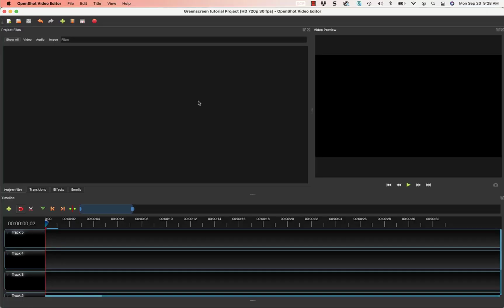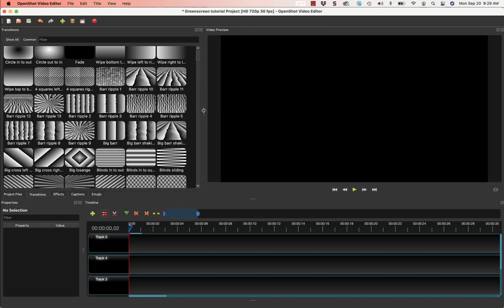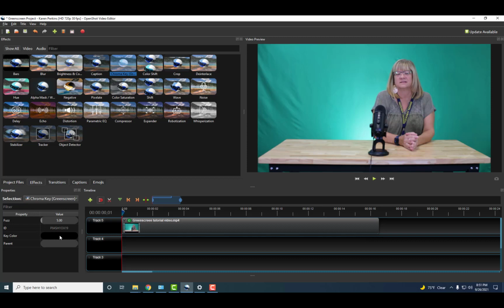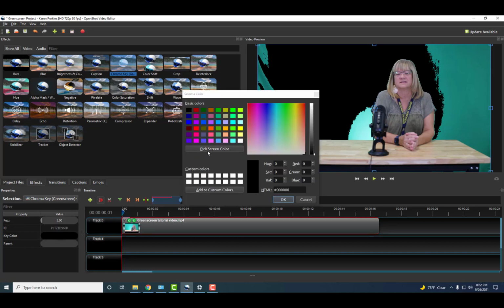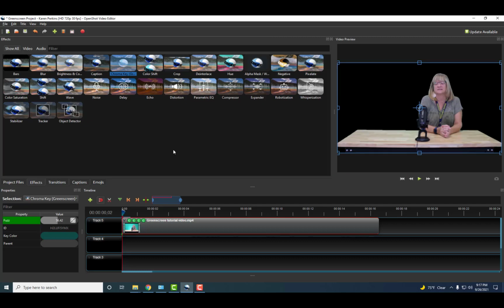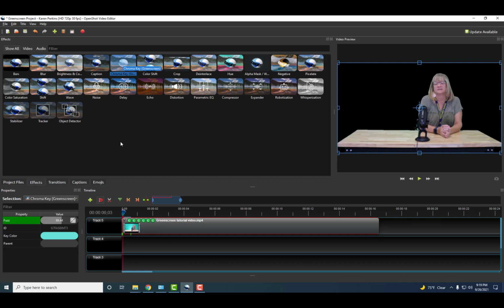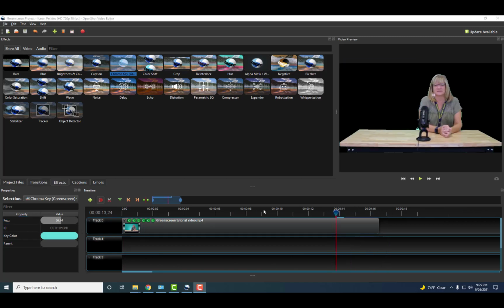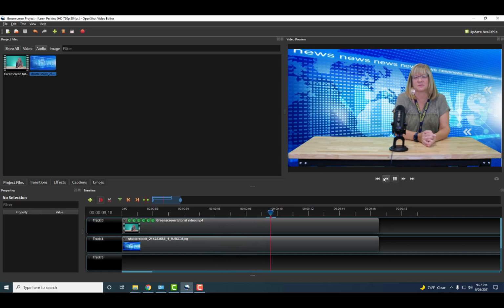Green Screen Tutorial